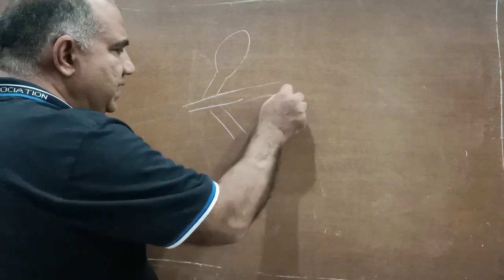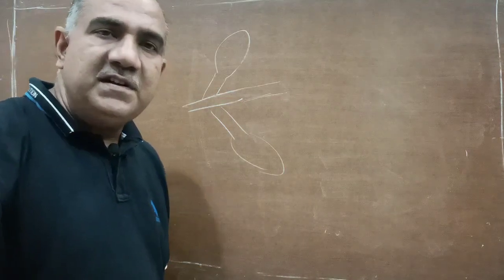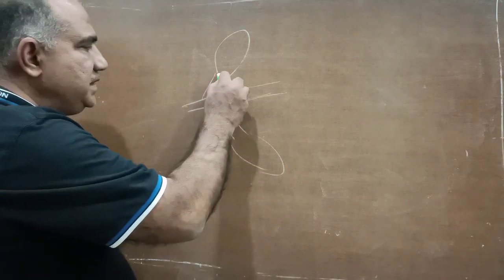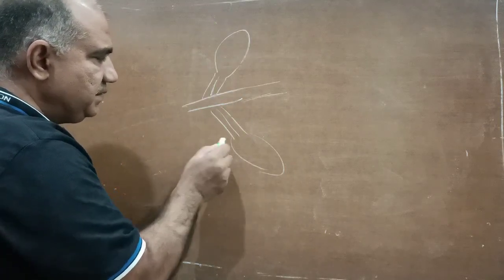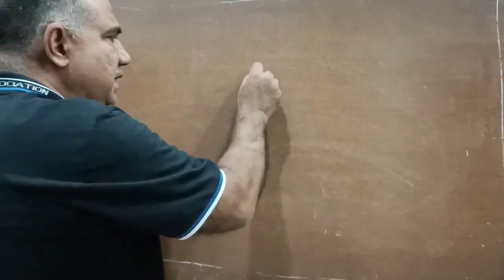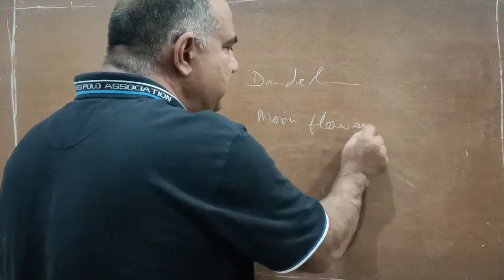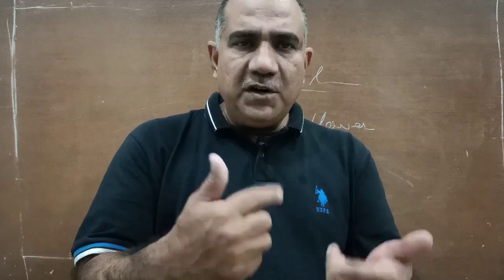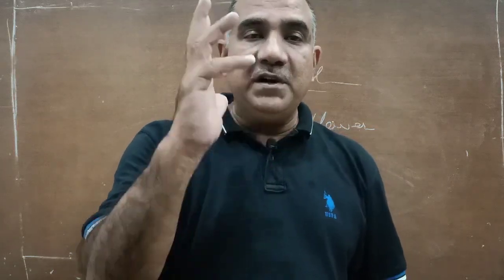Control and coordination 10th Bio-6 .NASTIC MOVEMENTS.